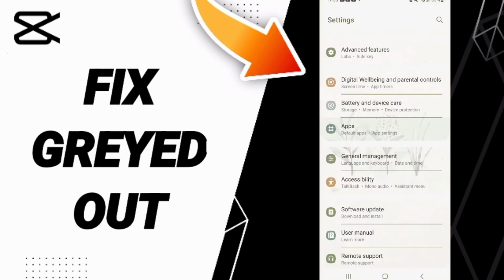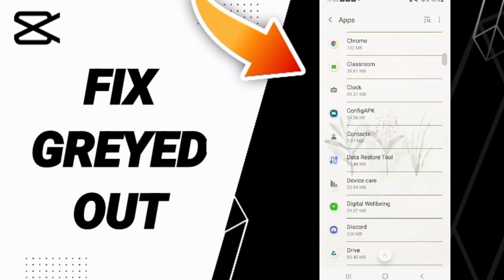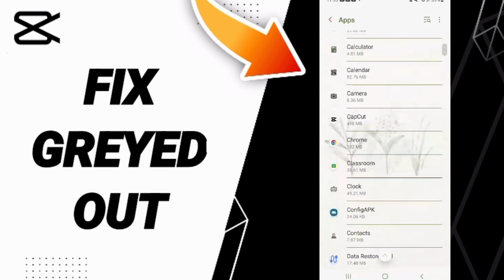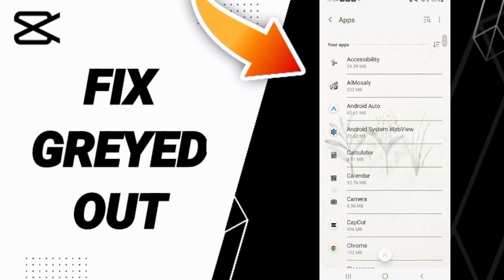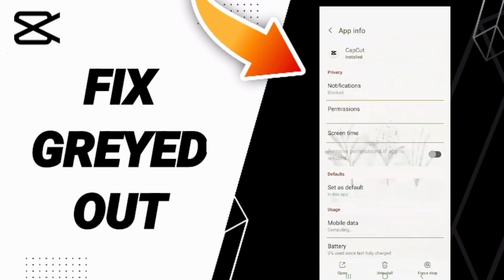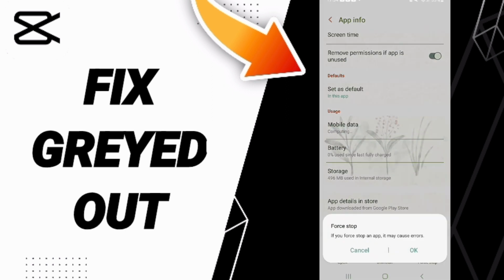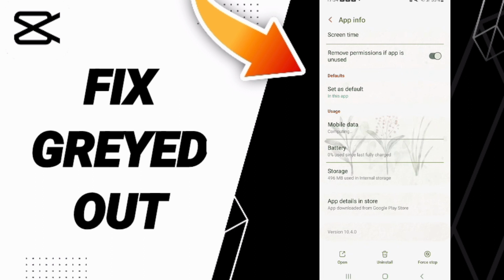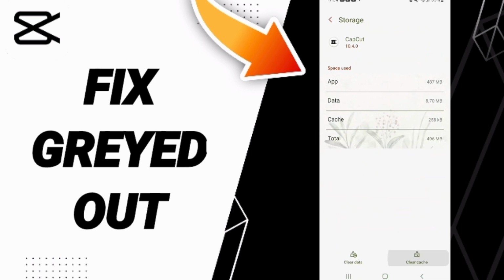How To Fix Greyed Out On CapCut App 2024